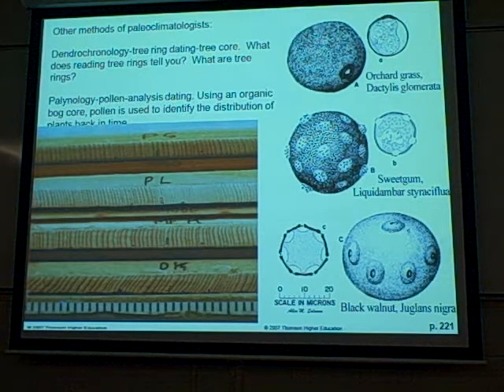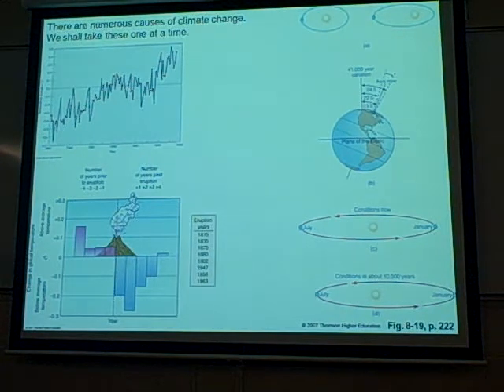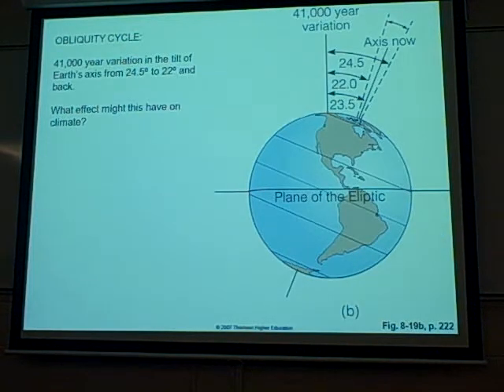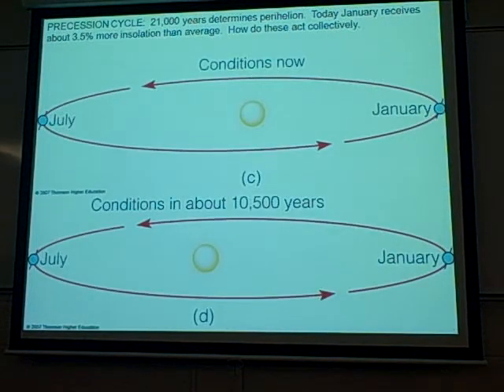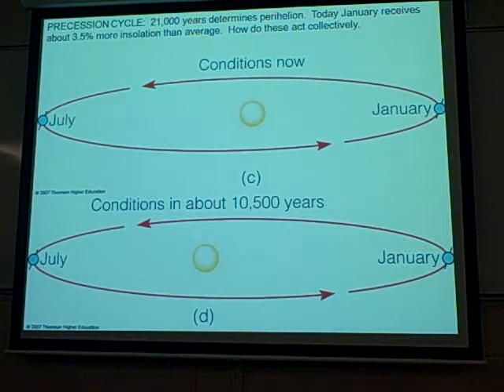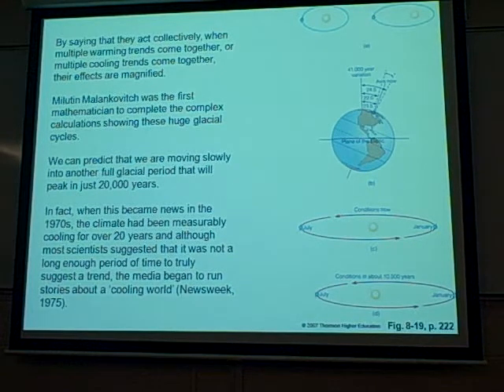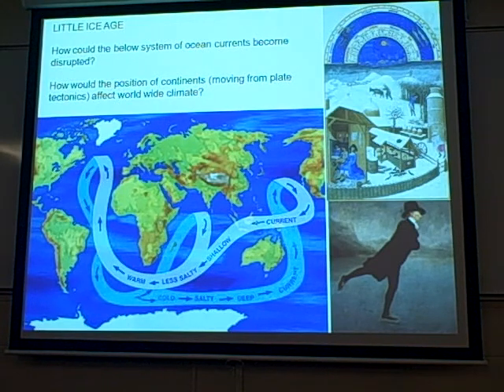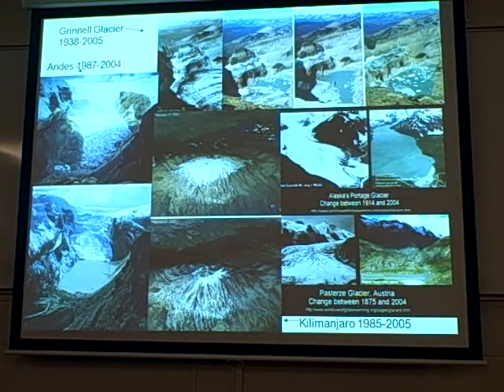physical geography chapter 8 part 2